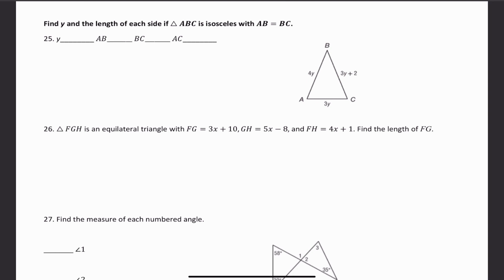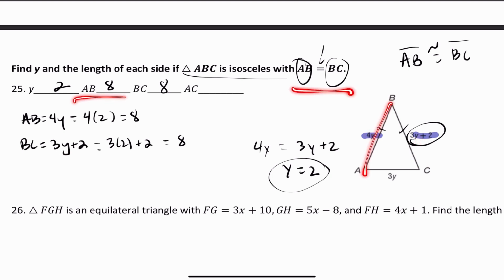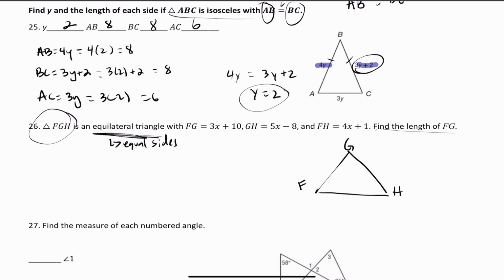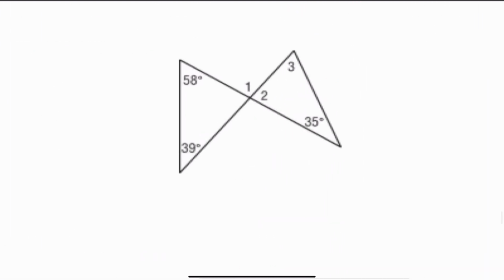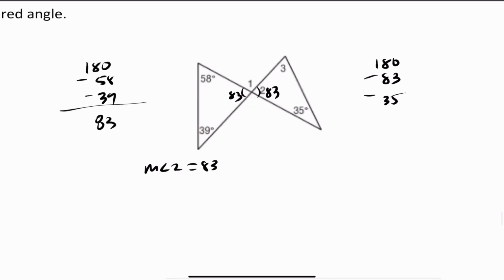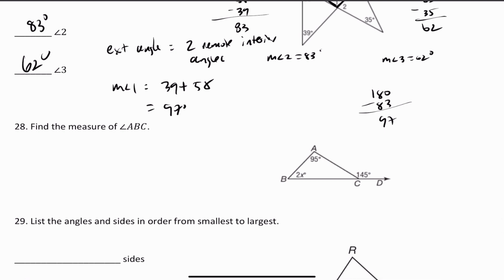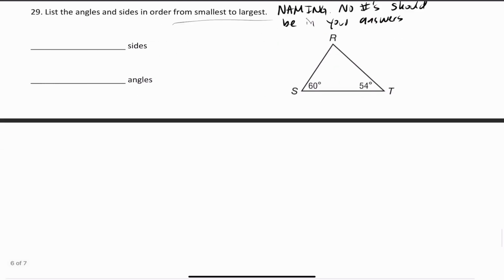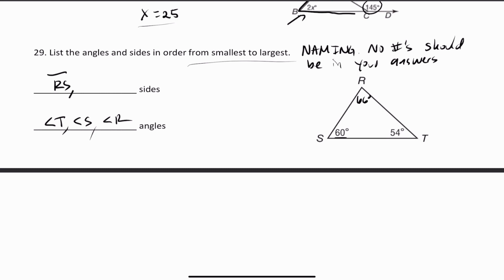Geometry Review for Test #4 - Part 5